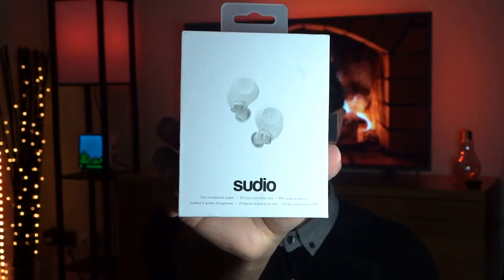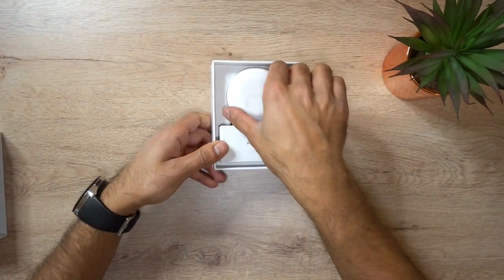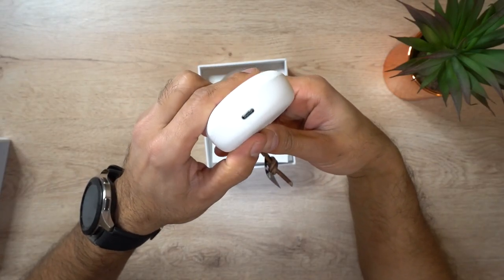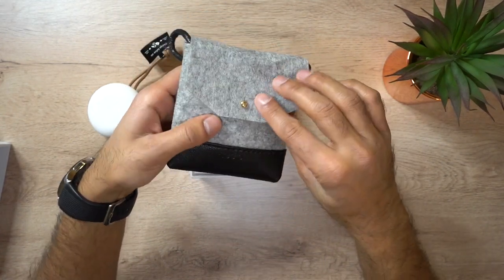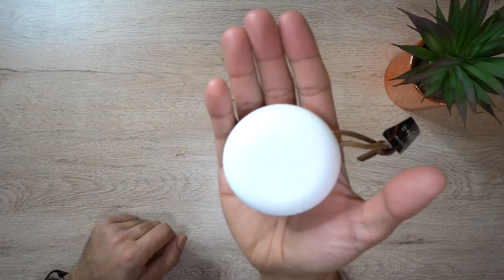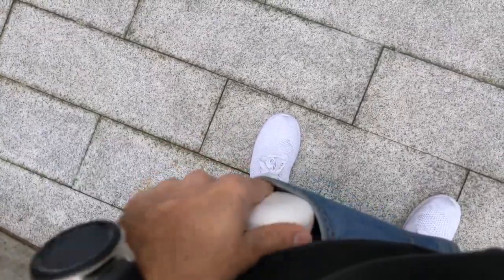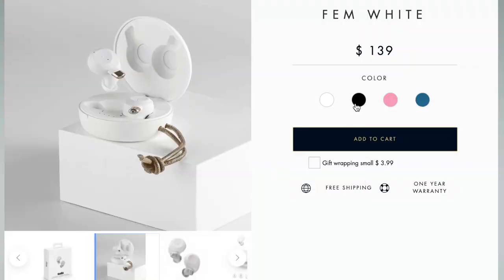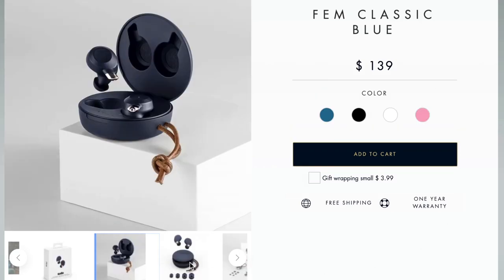Elegant Swedish Premium Wireless Headphones! Sudio Fem Unboxing & Review!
Combine utility with an immersive sound that pushes your true wireless experience to the next level. Quick charging with USB-C ensures that even on the busiest of days, you still have easy, reliable access to calls and music. With a four-microphone system and new touch controls, Fem gives you complete power over your audio. Highlights:

- Real Clear Voice: 4 environmental noise-canceling microphones
- IPX 5 (splash/rain/sweat proof)
- Touch control
- Individual automatic pairing
- Total 20h of playtime, 6h in a single charge